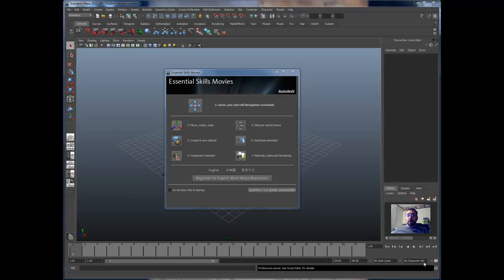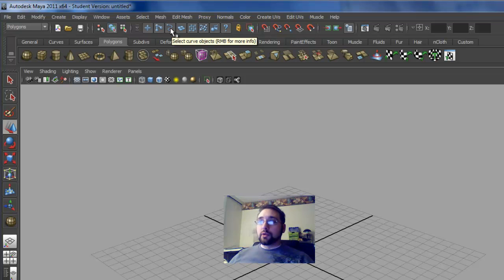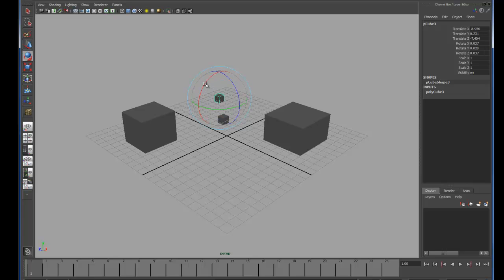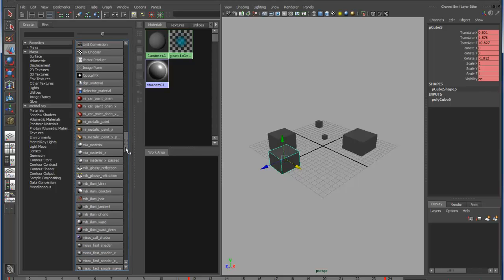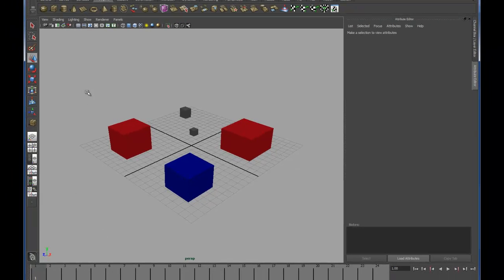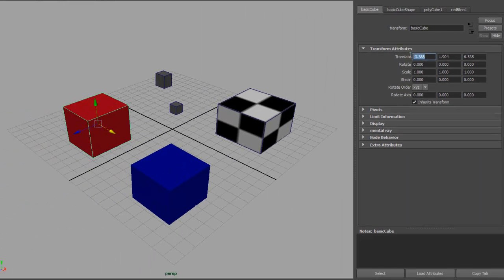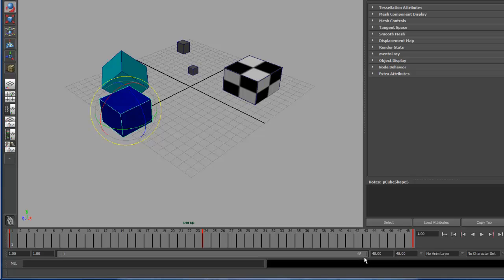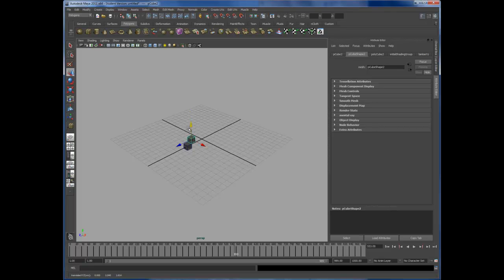MACCS Animation Class Intro to Maya 2011.mp4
This is the first draft Intro to Maya 2011 interface, tools and navigation tutorial. Its long and uncut. There are sections with title cards for you to pause and take a break. Later I will remake the video in small segments so you don't have to view such a long file.

In the mean time hear is a break down of the sections with a time code so you can fast forward to each part you want to view. (Thanks to HelLDeWs  for the idea)

Sections
00:00 A basic introduction
4:41 The Menu Bar
7:16  The Status Line
9:06 The Shelf
13:07 The Toolbox
16:43 Keyboard Shortcuts
18:40 Quick Layout Buttons
20:55 Outiner
21:48 Graph Editor
22:56 Hypershade
29:41 Panels
37:47 Attribute Editor
42:03 The Time Slider
49:45 The MEL Command Line